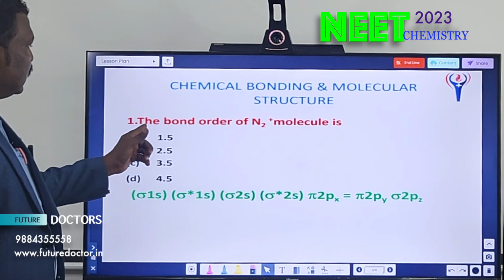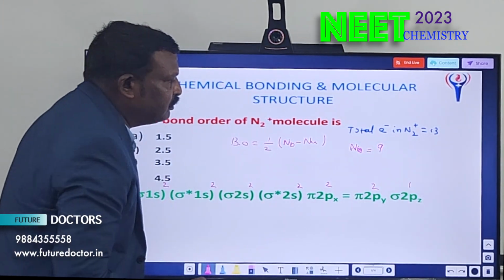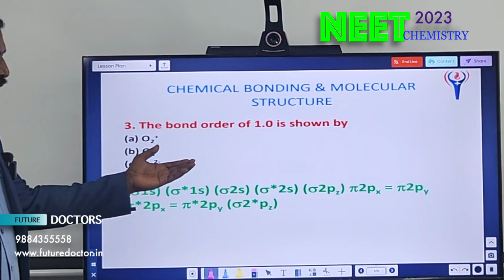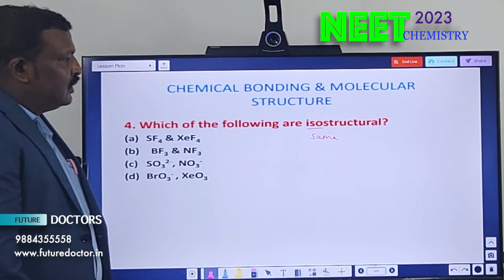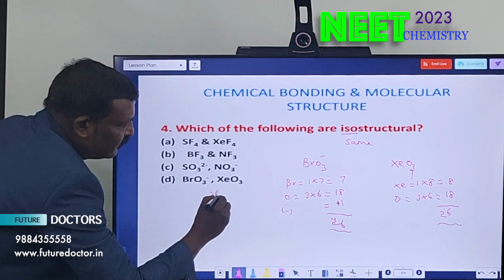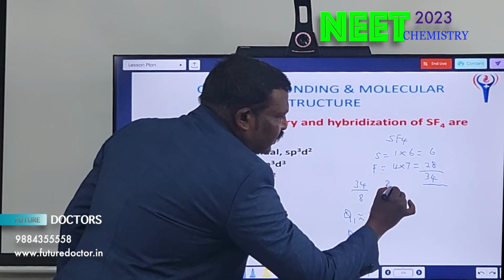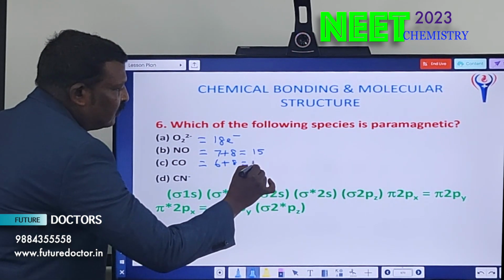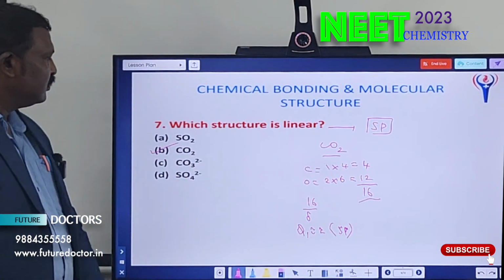NEET2023IFUTURE DOCTORS NEET COACHING ACADEMY|NEET CRASH COURSE |CHENNAI NEET ACADEMY